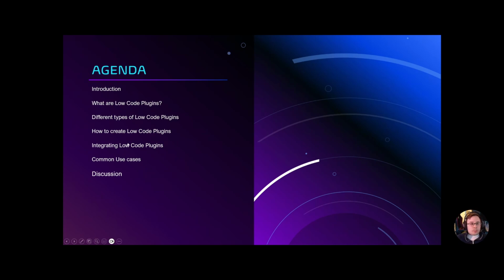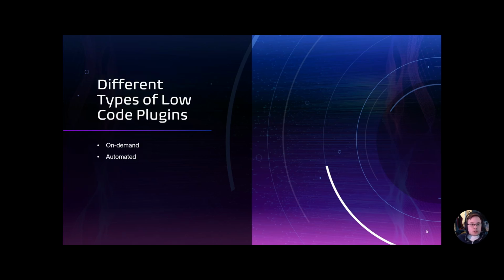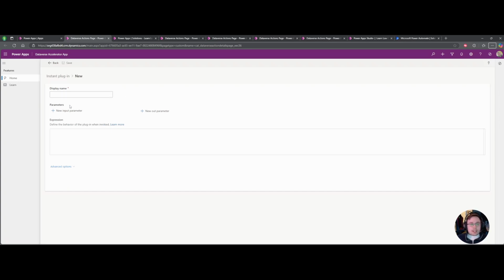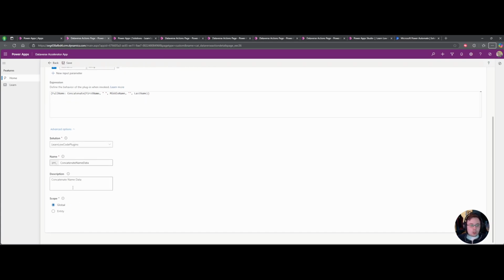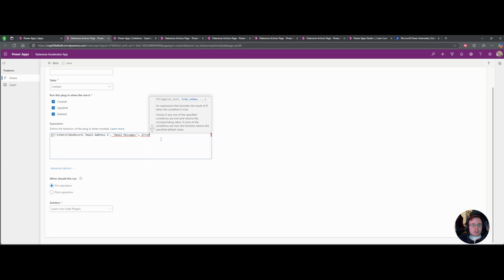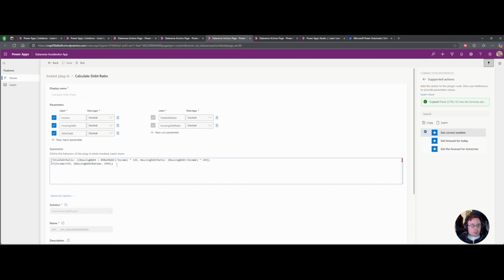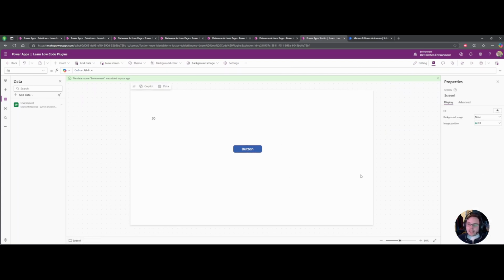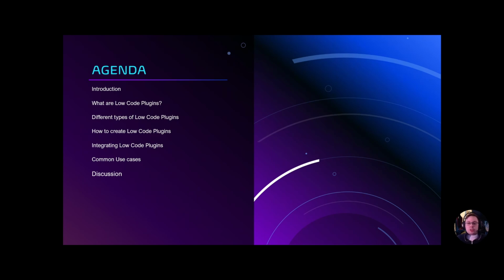PL-200 Series - Low Code Plugins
Every Friday I host a learning session in The Power Apps Challenge discord server. This session was the first in a multi-part series covering the contents of the PL-200 certification, in this session we covered Low Code Plugins.